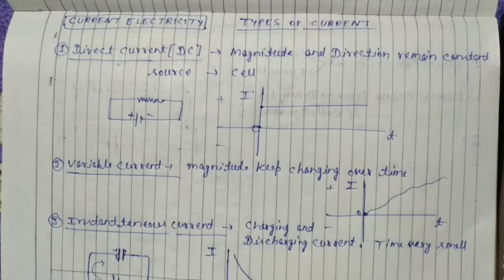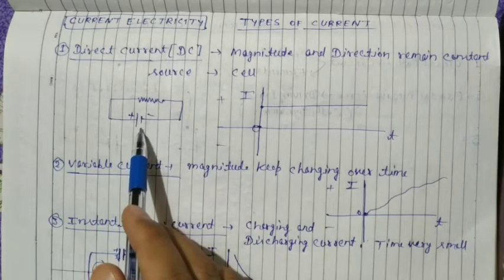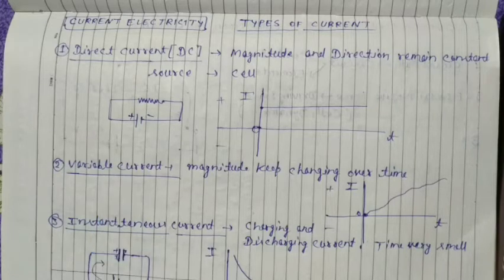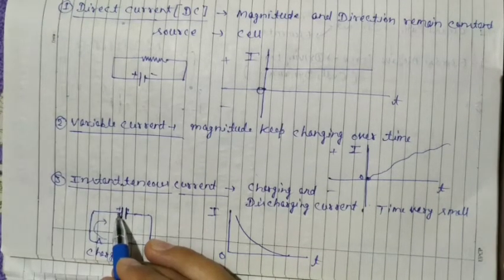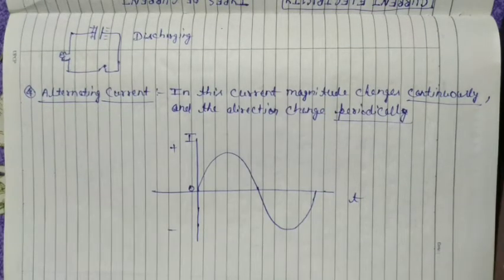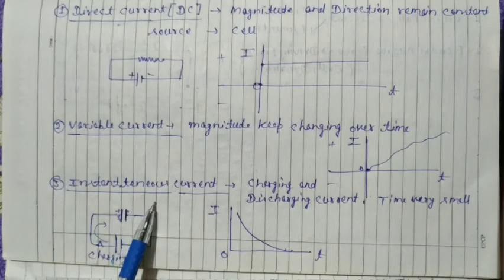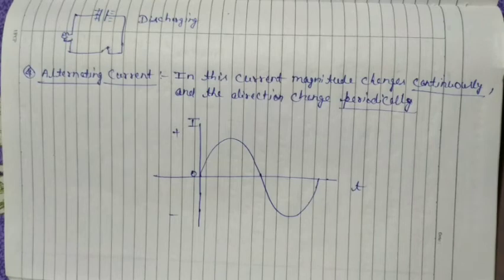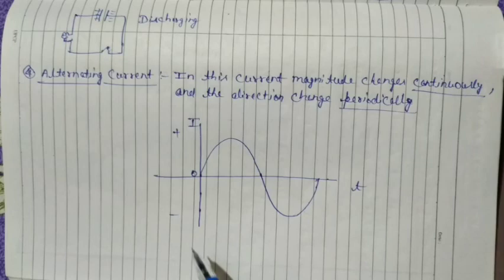CLASS 12 PHYSICS CURRENT ELECTRICITY (PART 5)